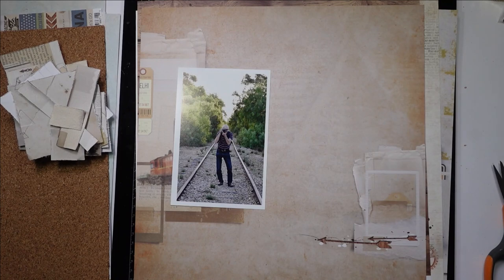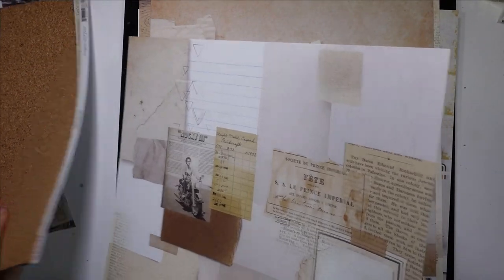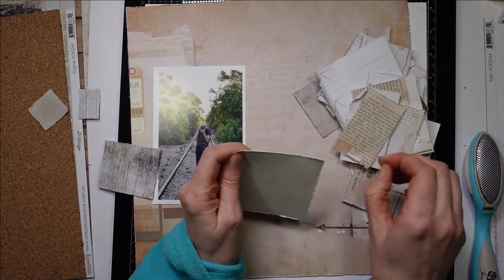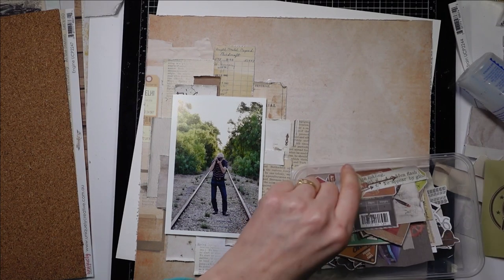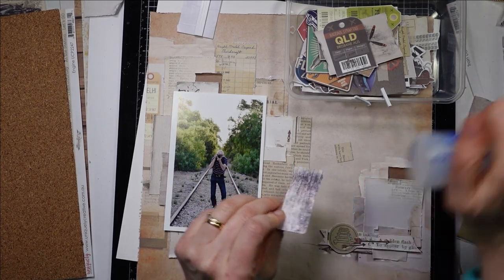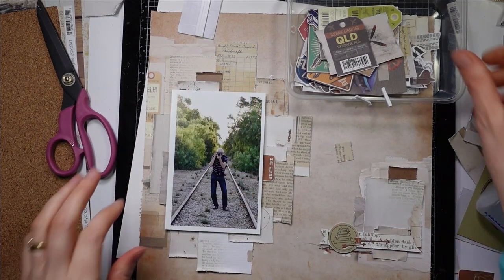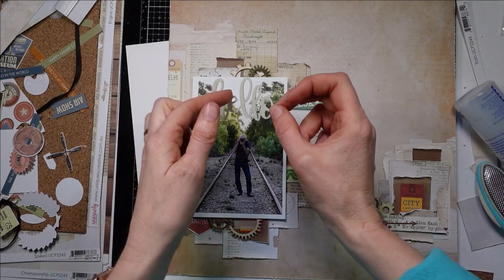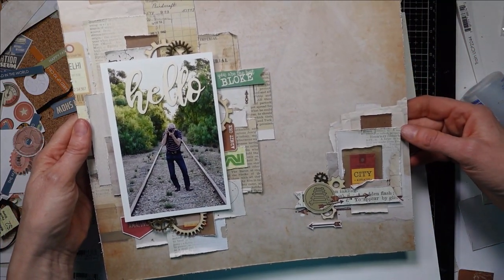Male scrapbooking layout with Tracey Schulz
Tracey scrapbooks a photo of her railway loving Dad with the new Drive & Fly scrapbooking collection.